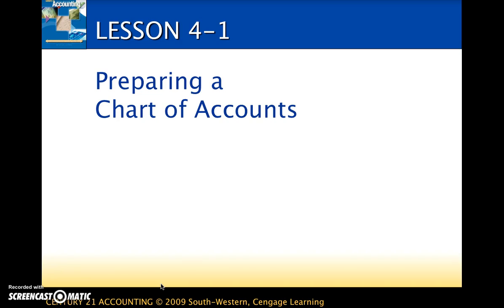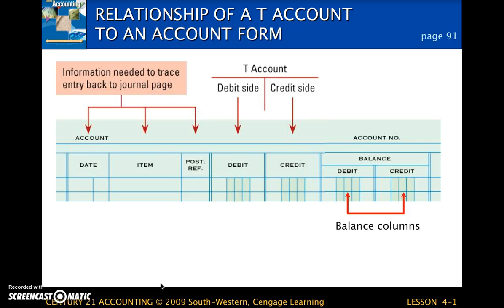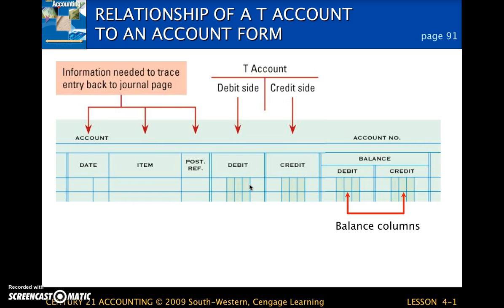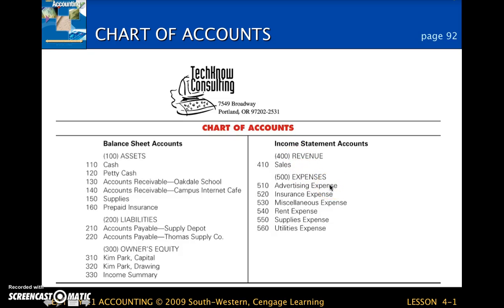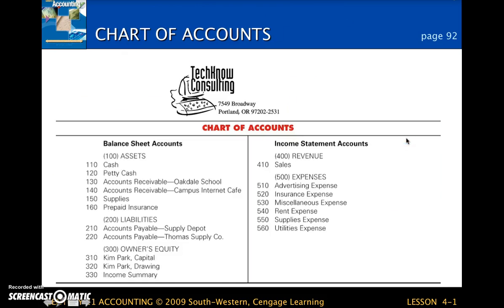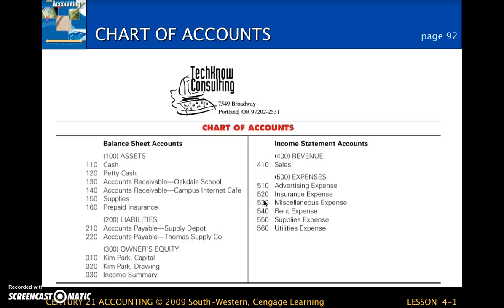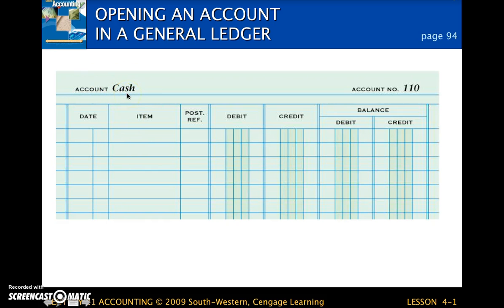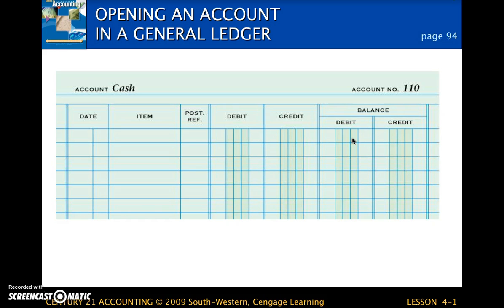Accounting 4 1